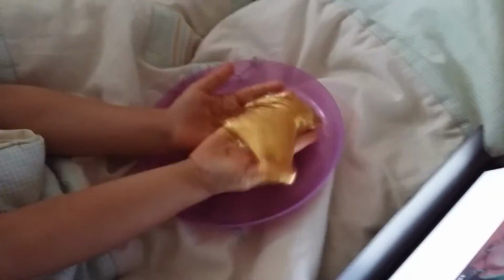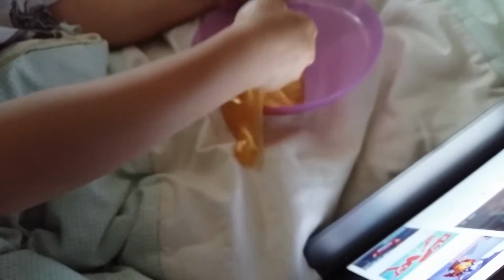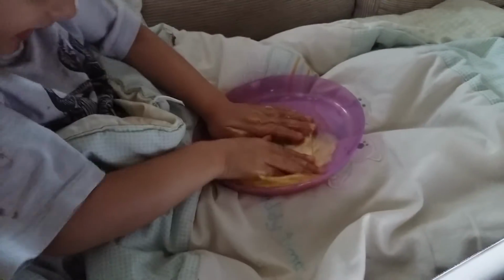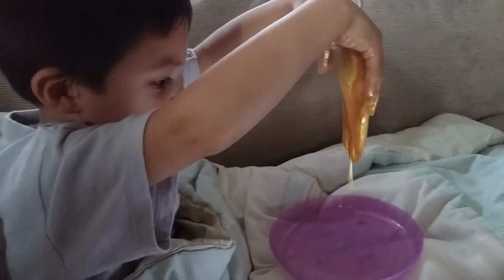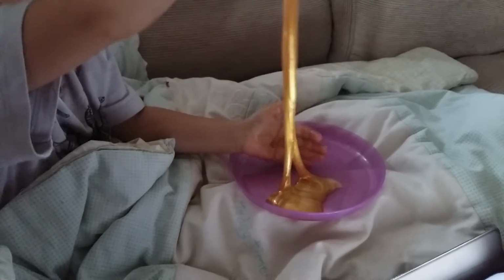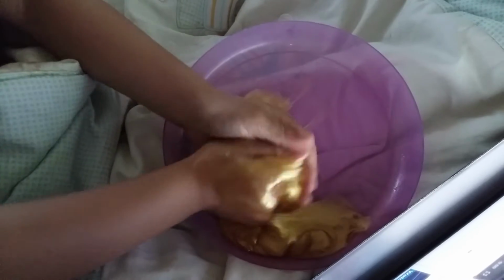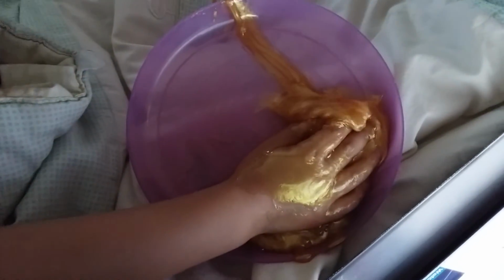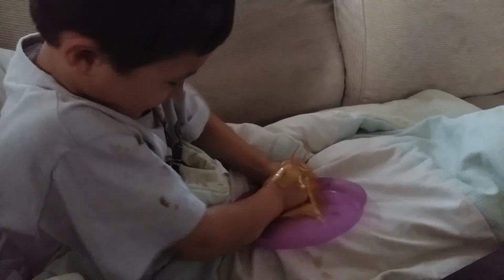PLAYING WITH GOLDEN SLIME IT LOOKS LIKE ALIEN BOGEYS LOL 😅 baby kids children's toys play fun games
Hi everyone.

I'm having a quick little play with this really funny Golden Slime. It's so wibbly wobbly.